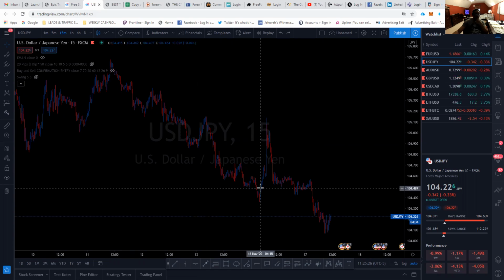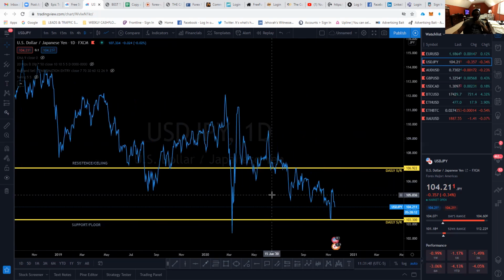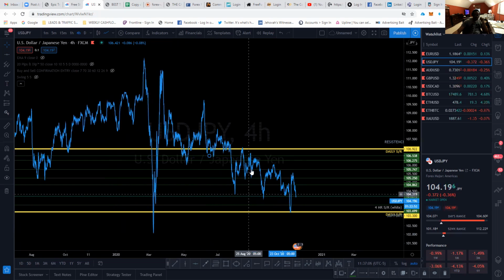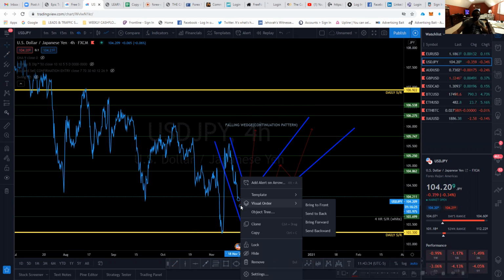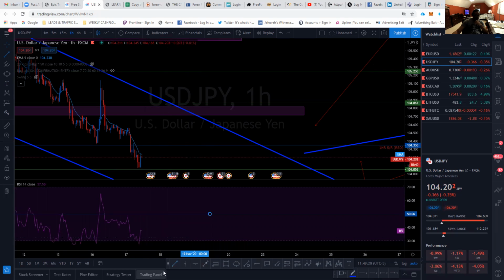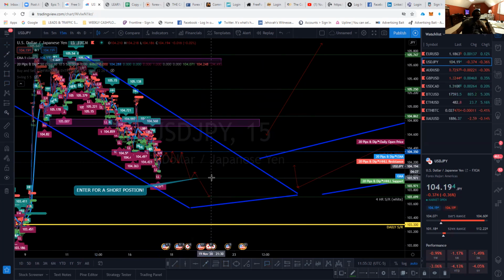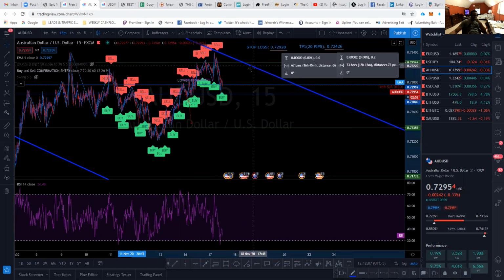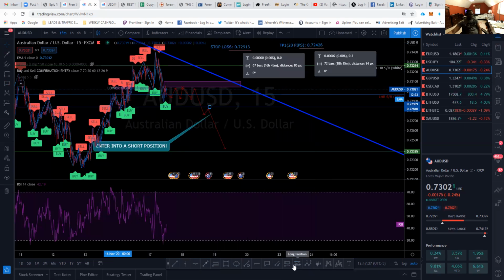GLOBAL PIPS AND DIP TOP DOWN ANALYSIS TRAINING REPLAY(11/17/2020)